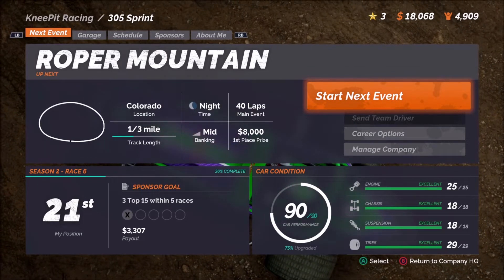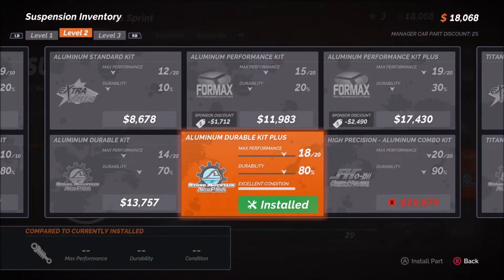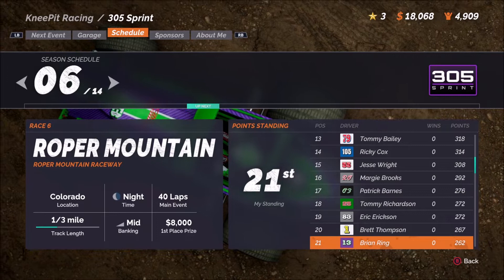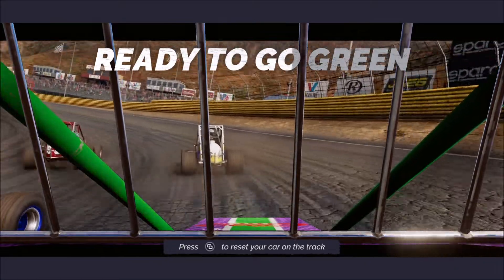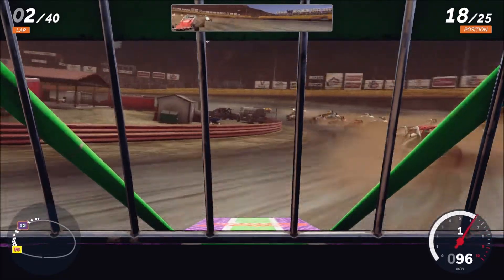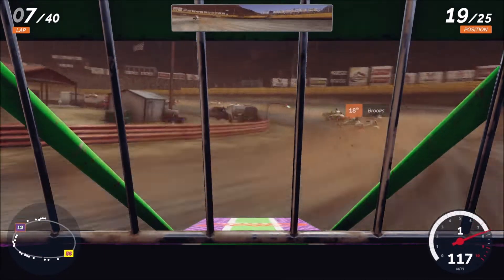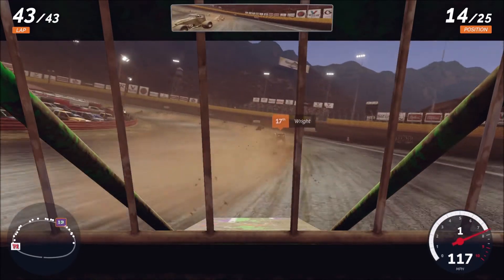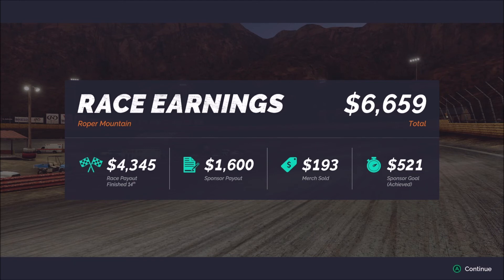SRX: The Game - Career Gameplay - Season 2 at Roper Mountain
In today's career mode gameplay, our second season in 305 continues at Roper Mountain. We need the best finishes possible in order to gain the most money and upgrade our car to maximum performance.

For channel updates be sure to join our Knee Pit Gaming Discord.

The Superstar Racing Experience is an all new racing league, led by 3-time Cup Series Champions and Hall of Famers Tony Stewart and Ray Evernham. It features intense 700-horsepower action on a mix of dirt and aphalt short tracks. Put simply, SRX is about getting back to the basics of racing, and putting the competition in the drivers hands!

SRX: The Game allows you to compete against some of the greatest champions in motorsports history. Tony Stewart, Helio Castroneves, Bill Elliott, Tony Kanaan, Michael Waltrip, and many more await you. It's short track racing against the BEST to ever do it! You'll compete on 6 licensed tracks including Eldora Speedway, Knoxville Raceway, Lucas Oil Raceway, Nashville Fairgrounds Speedway, Slinger Speedway, and Stafford Speedway.

To get to SRX, you'll have to become a Superstar yourself! Earn your way to the top in Career Mode featuring 305 Wingless Sprints, Stadium Trucks, and Dirt Late Models on more than 50 additional dirt tracks. Or, take on all your friends in Online Multiplayer or Local Split Screen.

It's a racing experience like no other!

* The official game of SRX: The Superstar Racing Experience

* 4 different series, featuring different cars and rule-sets

* 6 world class licensed tracks, and over 50 additional dirt tracks

* All the stars of the SRX series including Tony Stewart, Helio Castroneves, Bill Elliott and many more

* Compete against the world in 25-player multiplayer

* Build your racing team from the ground up in Career mode, hiring employees and drivers, and upgrading your cars along the way

* Create your own Paint Schemes in our Custom Car Creator